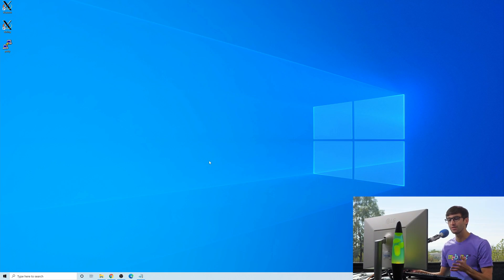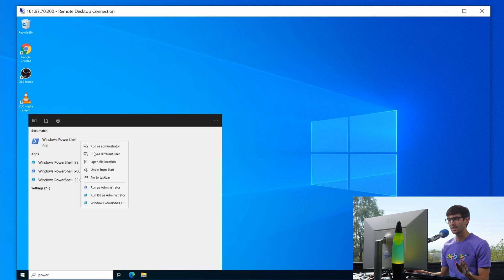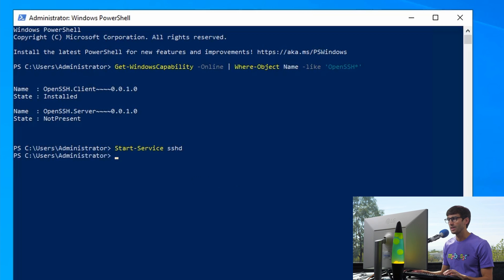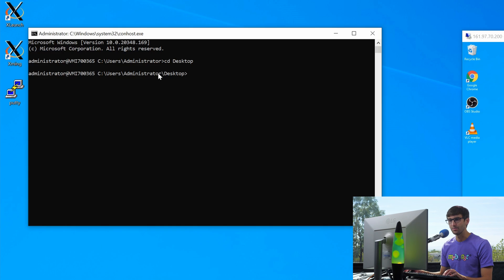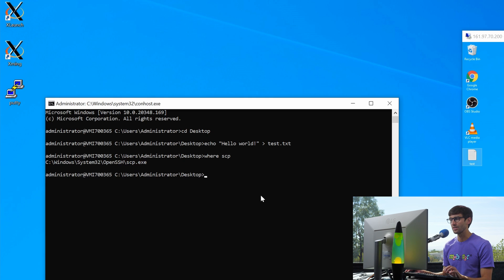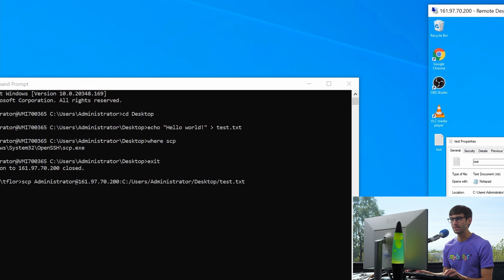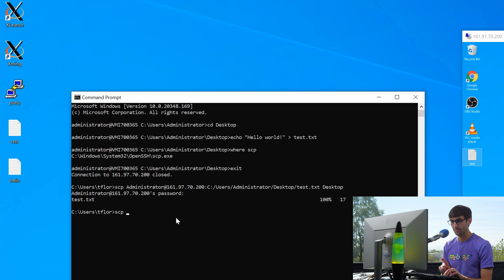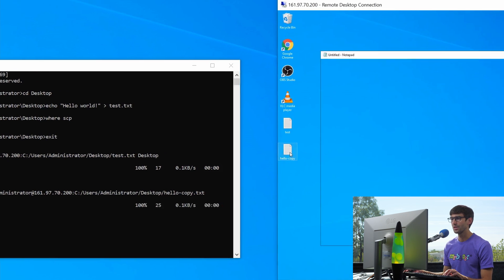How to SSH into Windows from Windows (and copy files remotely)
Learn how to SSH into Windows 10 from another Windows machine, Mac, or Linux computer. We will accomplish this be enabling the OpenSSH server on Windows. You will also learn how to copy files remotely with the scp command.